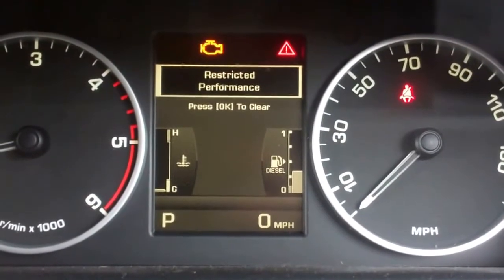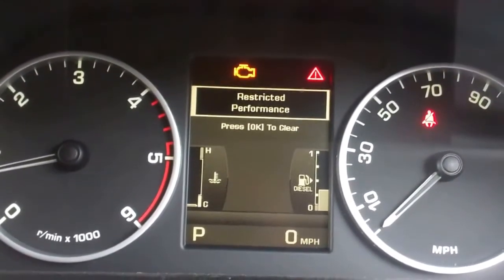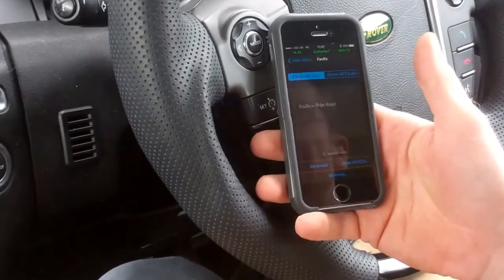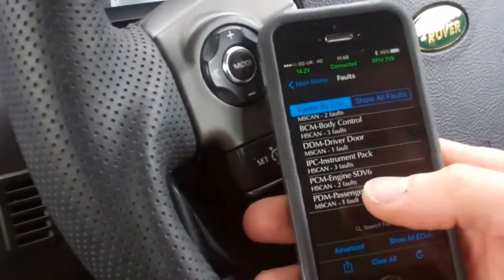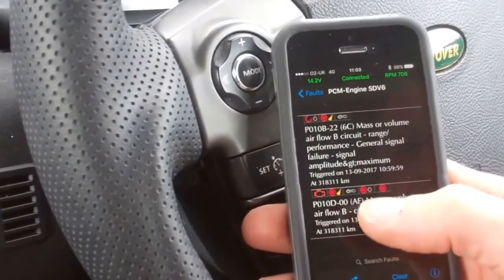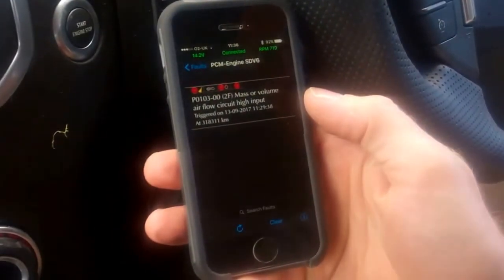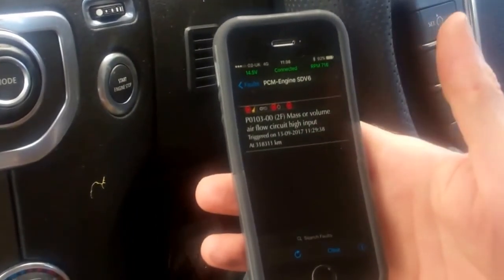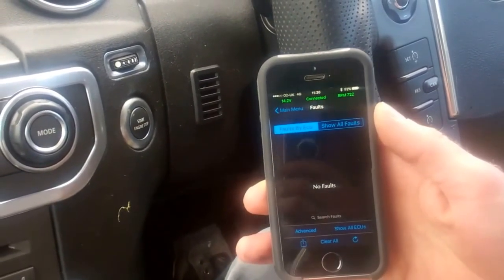Land Rover 3.0 SDV6 / TDV6 MAF Mass Airflow Sensor - Restricted Performance - Investigated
In this video we look at the problem that was causing us to have "restricted performance" on our Land Rover Discovery 4 3.0 SDV6 Diesel. We use the GAP IID tool to read the errors.